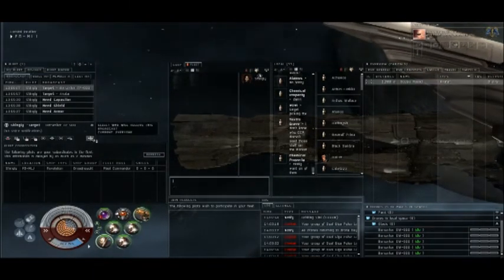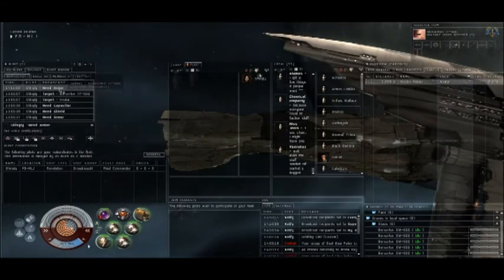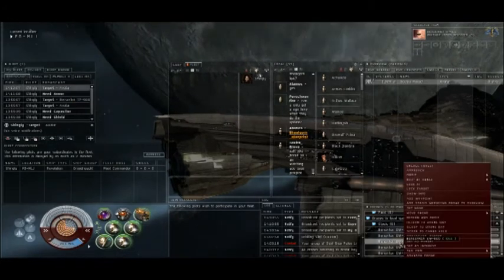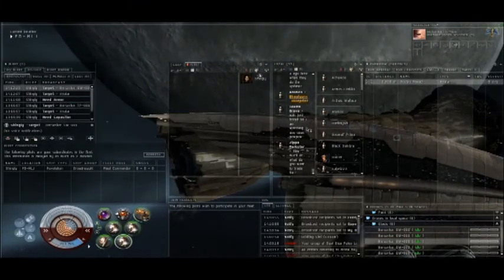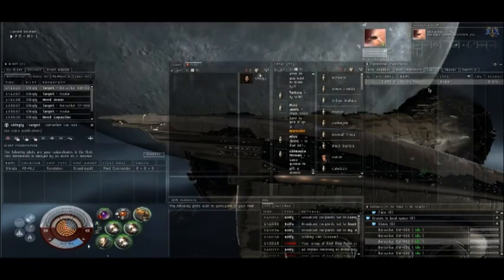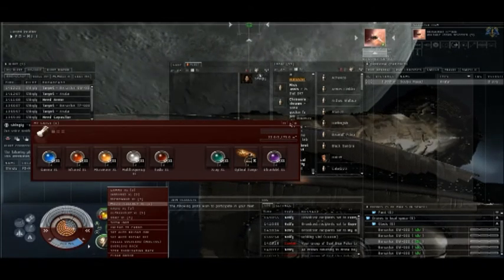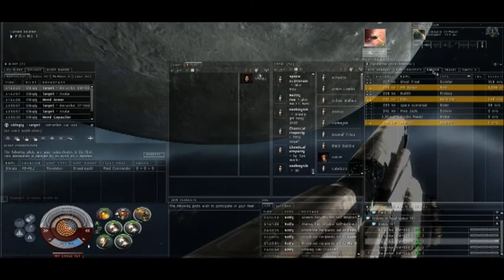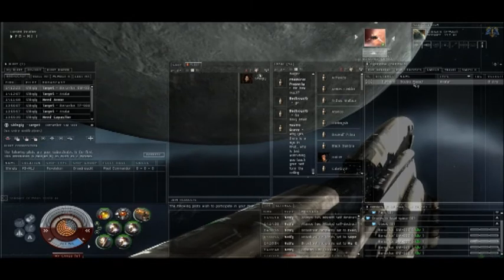Tutorial: Overview and basic layout for PvP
Guide for our new members how to setup their in game layout and overview.
Quality suffered as havent figured out proper output for software (Original file 13GB) so reduced it to 155 MB and this game out. However everything seems to be understandable and clear. Questions to Forums